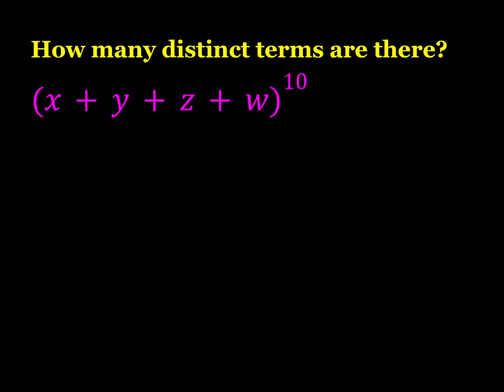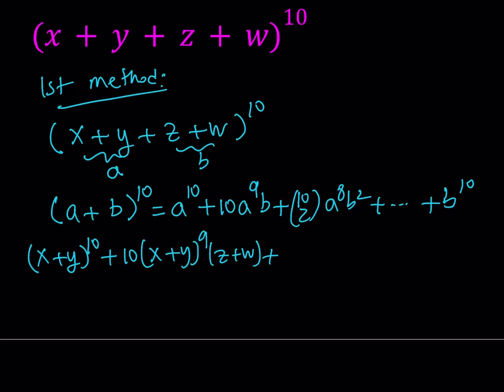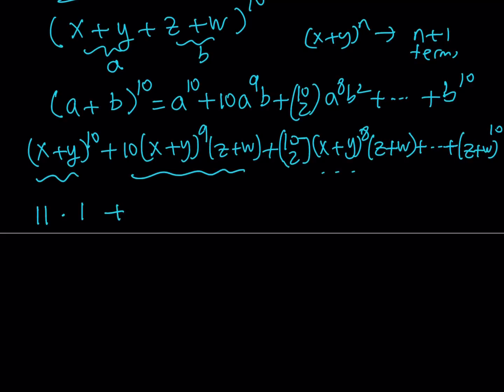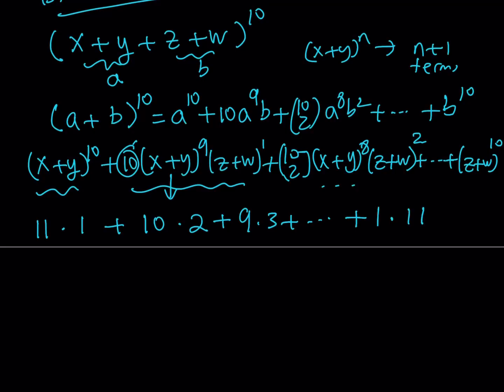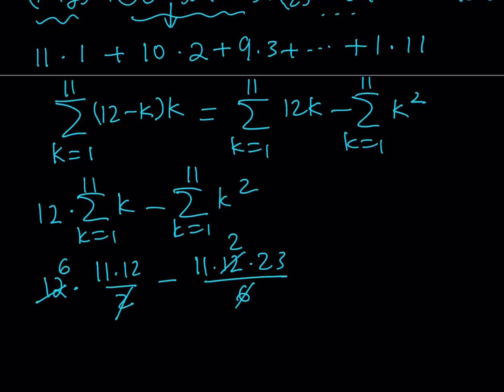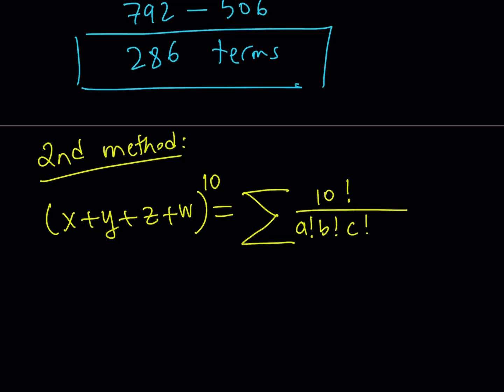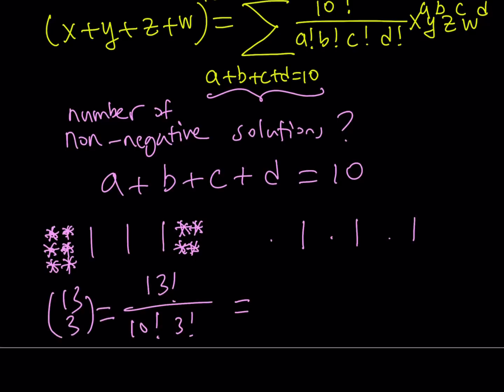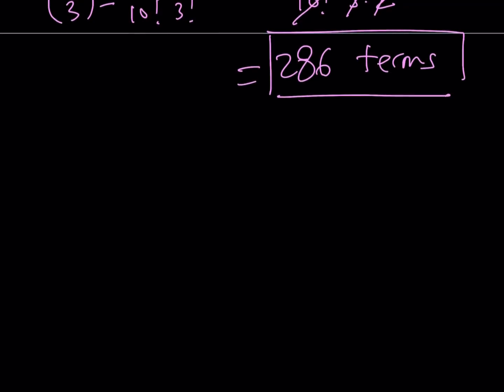Finding The Number of Terms in (x+y+z+w)^10